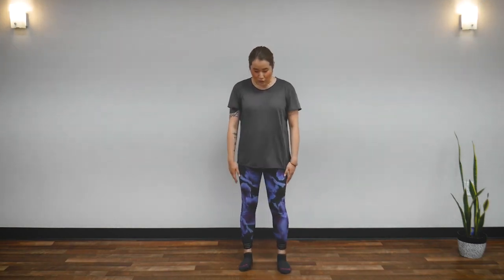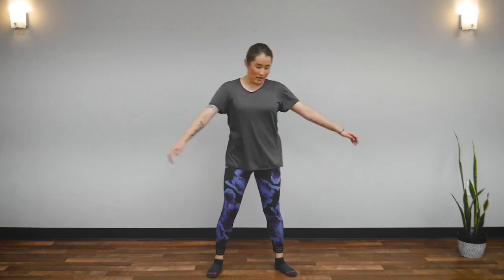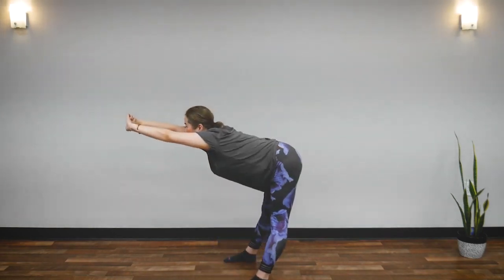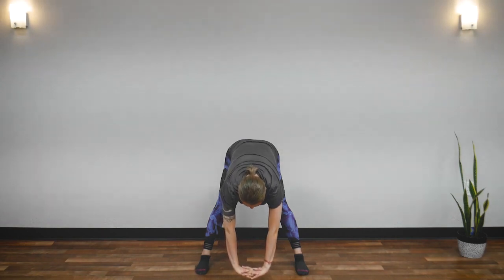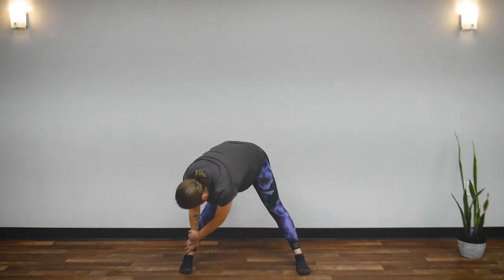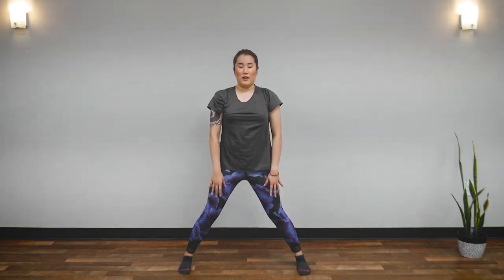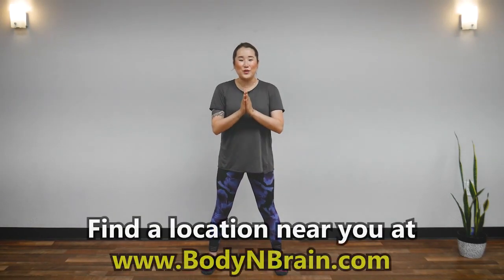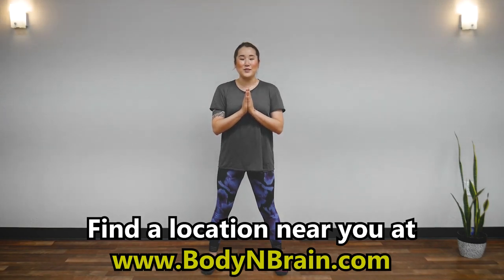Good Morning Exercise Routine: First Loosen Your Spine, Breath In And Out Through Your Mouth.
Good morning exercise routine to wake you ups fast and keep agile for the rest of your day.

This home workout with no equipment will be the best thing to do first thing in the morning.